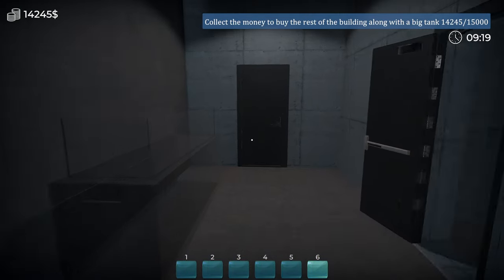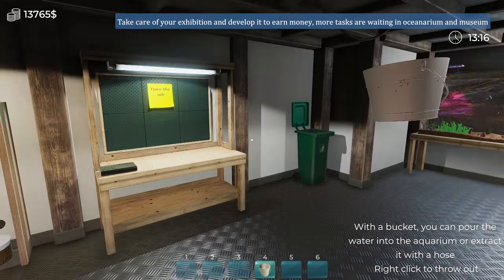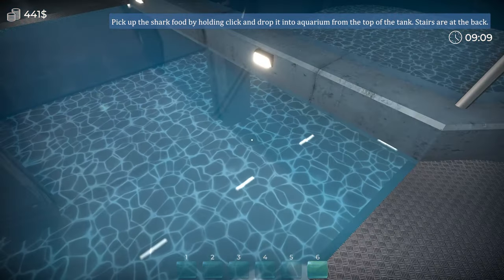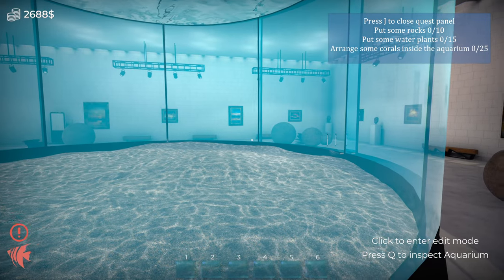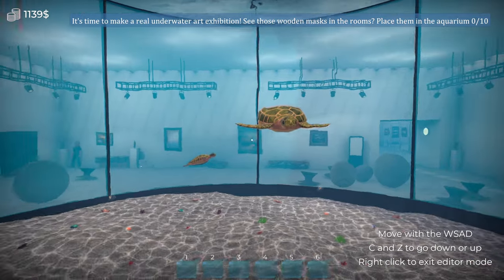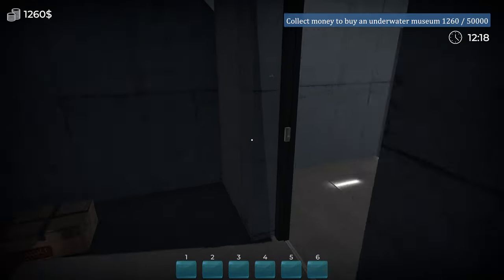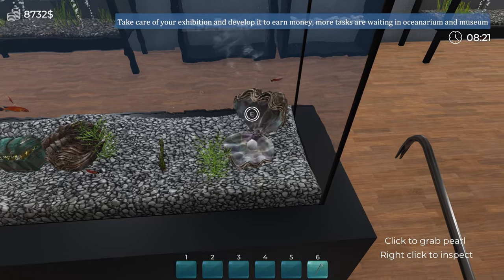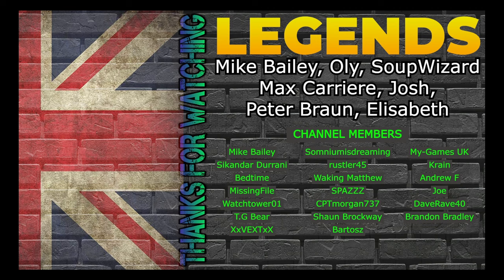Aquarist - Episode 10 | Lets Play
Hello everyone, today we play Aquarist, and aquarium building game.  I hope you enjoy,
Cheers

"A relaxing sandbox casual simulation game where you perform various, even strange, aquarium-related tasks on very diverse levels. As an Aquarist you must create and manage a home to amazing fish🐟, sea turtles🐢, sharks🦈, octopuses🐙, and more🐬. Aquarium is their world and life."